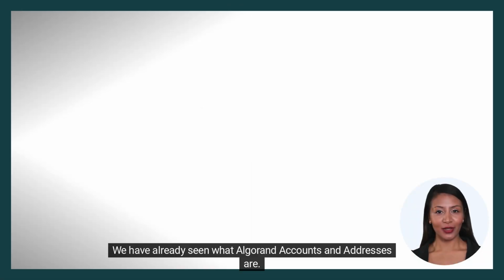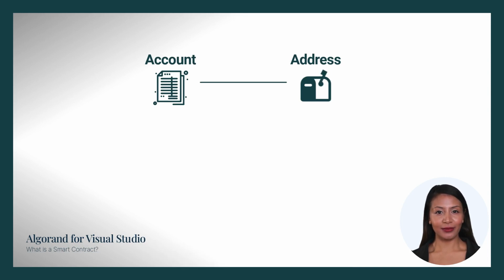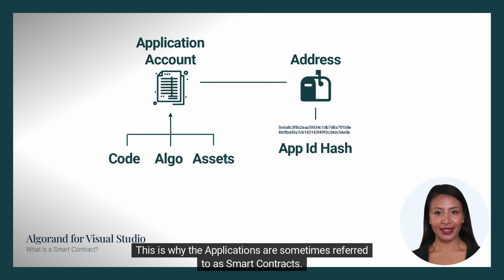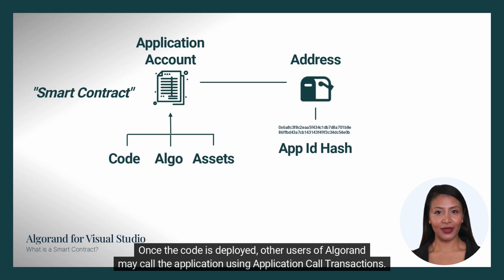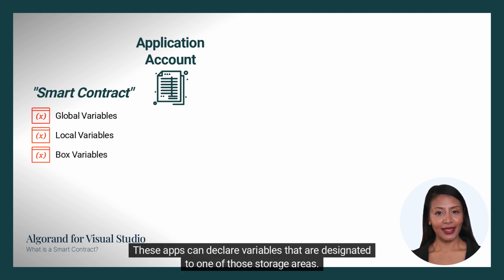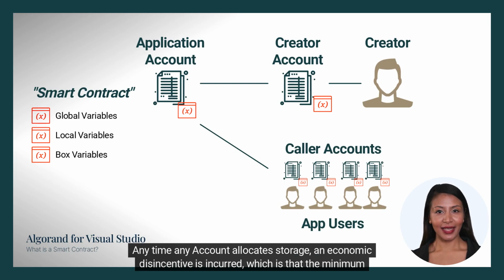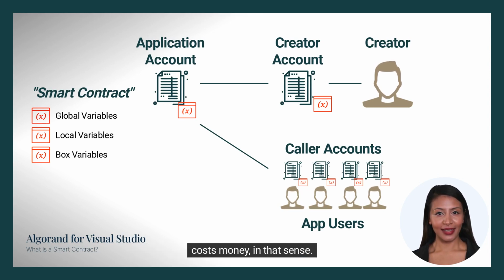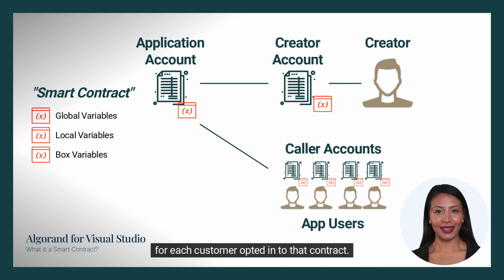6 What is a Smart Contract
Here we introduce Smart Contracts on Algorand.